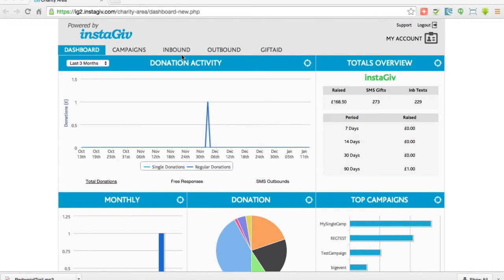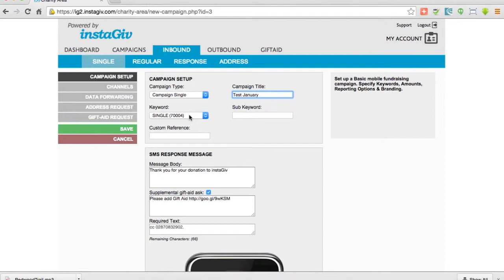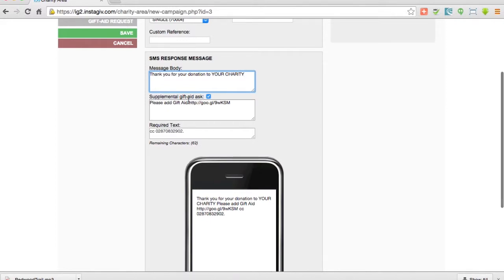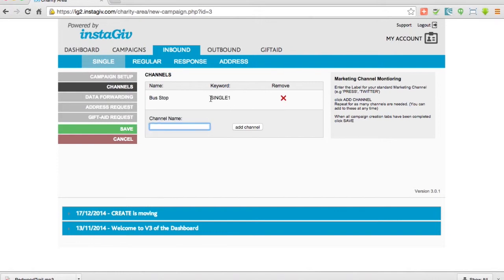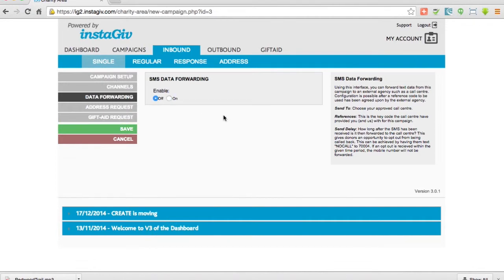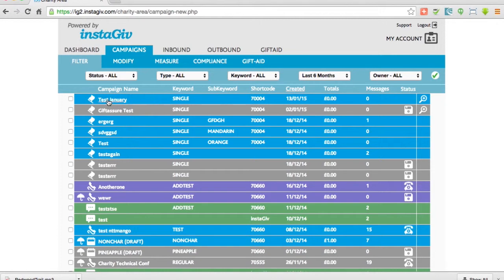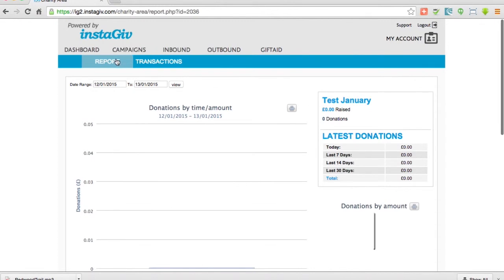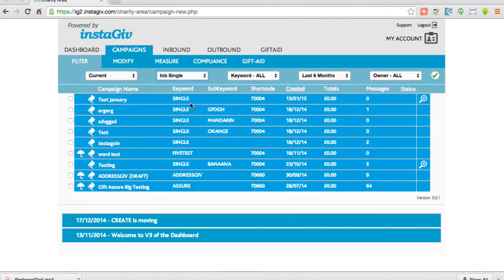instaGiv - Single Giving Campaign Set Up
Once you have signed up for instaGivs single giving iCampaign package, the first thing you will need to do is set up your campaign. Watch here to see how!